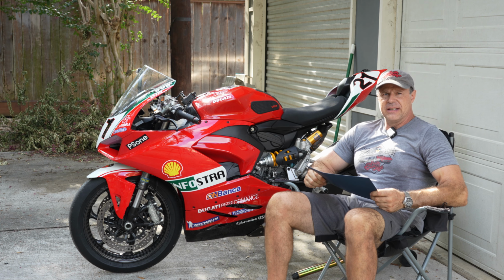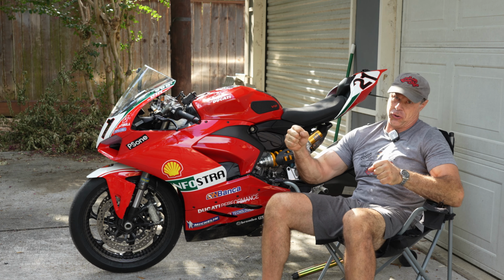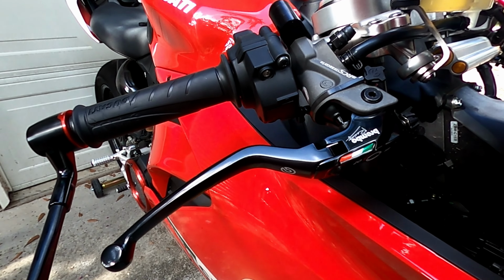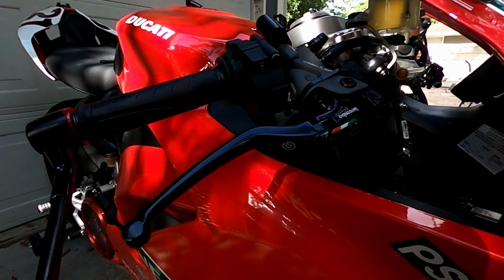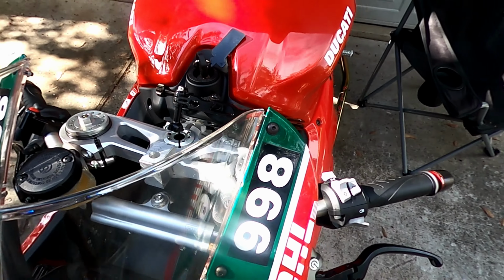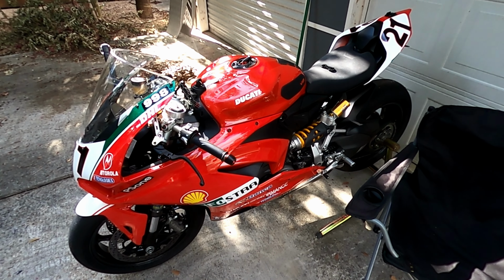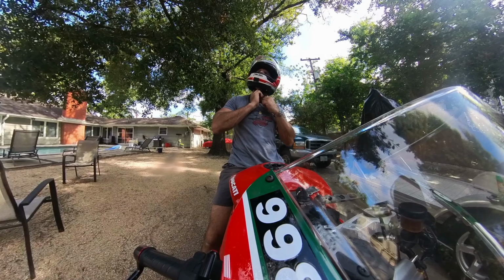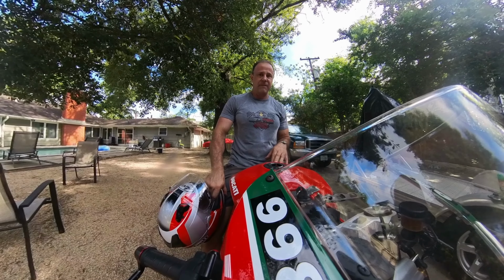Brembo RCS brake level unit and more upgrades on the Ducati V2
As I get better on the track, and I am improving leveling up from Novice to Intermediate, I am finding that I notice smaller details in riding on the track. The stock brake lever felt inconsistent throughout the course. I wanted to adjust the steering dampening. And I prefer not to have to use the key to refuel. All of these items are addressed in this episode as well as a unfortunate fall that broke the shift lever shifter rear set pin. Finally, we test ride the bike to see if everything is working properly.